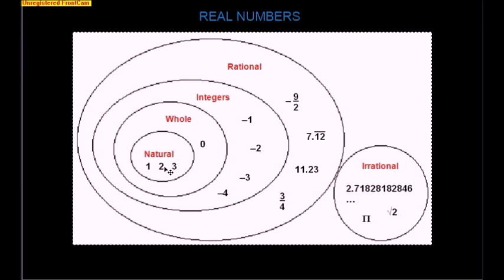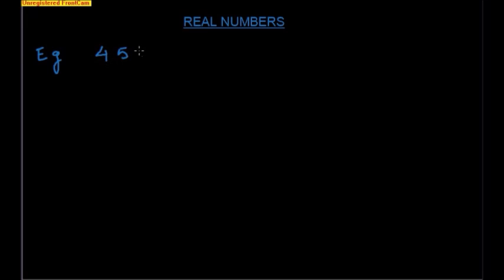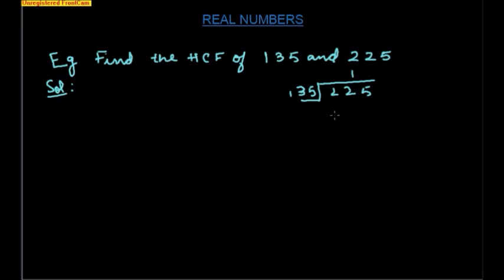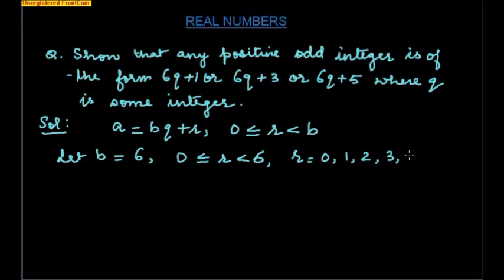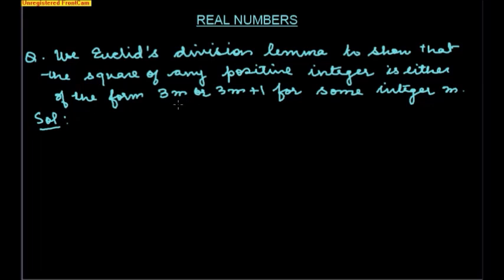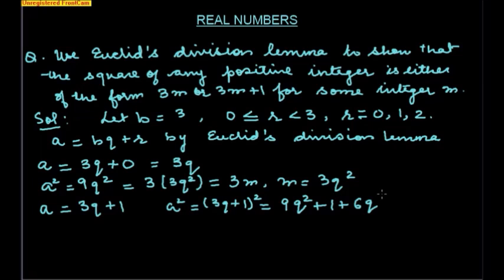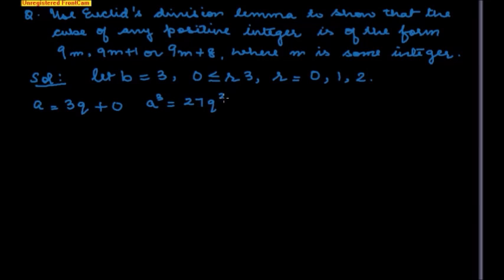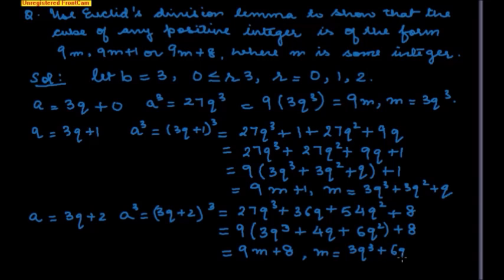Real Numbers Part - 1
Chapter 1 real numbers of class 10 introduction part.